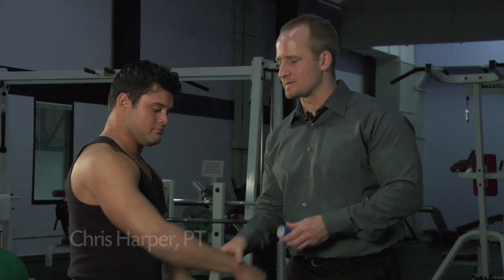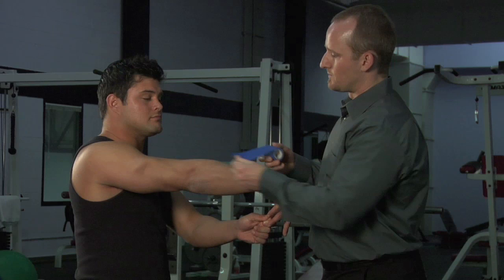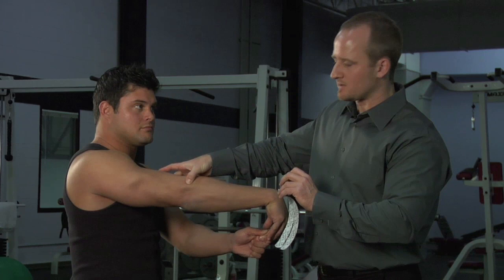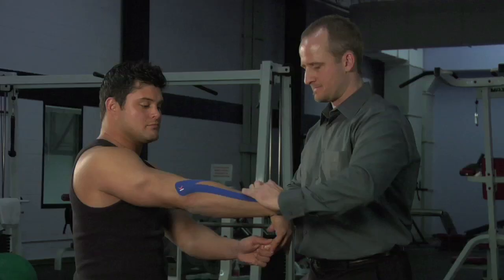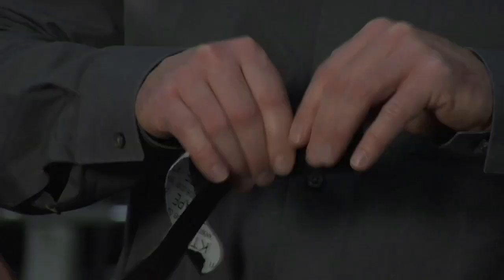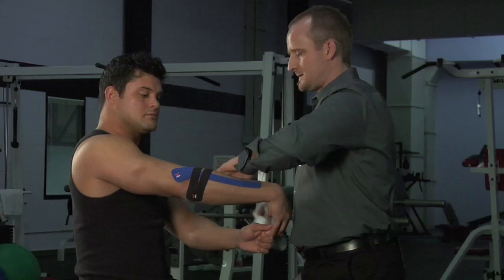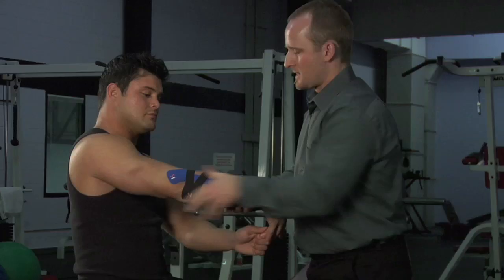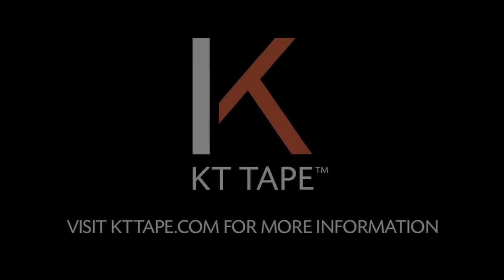KT Tape: Tennis Elbow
What is Tennis Elbow?

"Tennis Elbow" is the common name describing the painful condition Lateral Epicondylitis (LE), speculatively caused by overuse of the forearm resulting in elbow pain. To no surprise, playing tennis and other racquet sports can be a culprit for its development. However, a variety of other activities or sports can also be the cause of this painful condition. Painters, plumbers, carpenters or others frequently and repetitively employing the use of forearm extensor muscles with gripping objects are prone to developing tennis elbow.

The condition is not entirely inflammatory in nature, but rather degenerative by way of micro-tearing between the common extensor tendon and periosteum of the lateral epicondyle of the humerus.